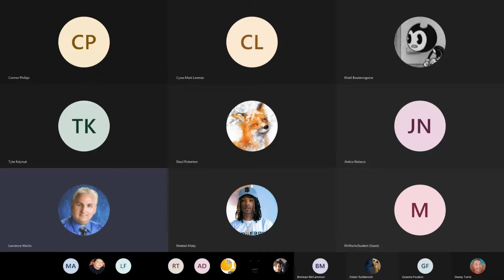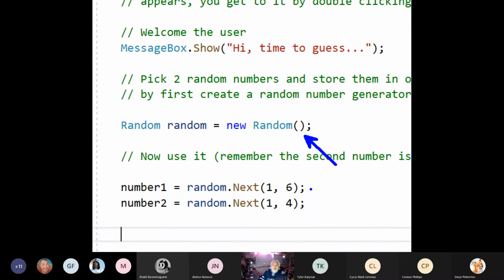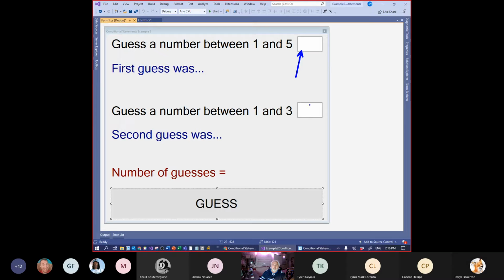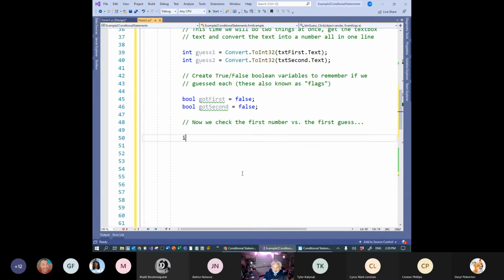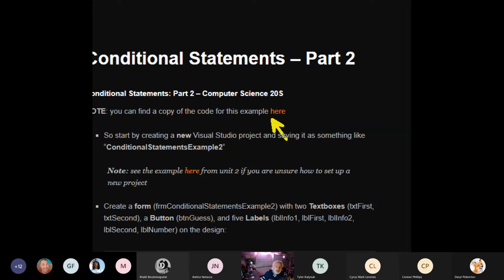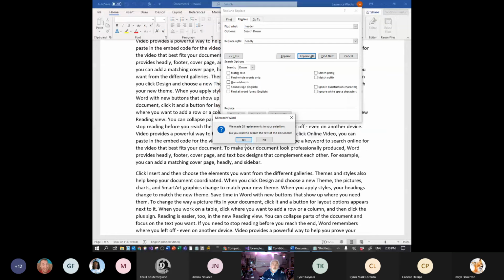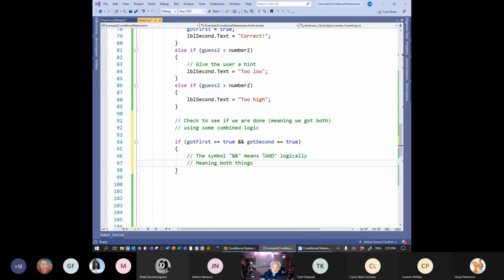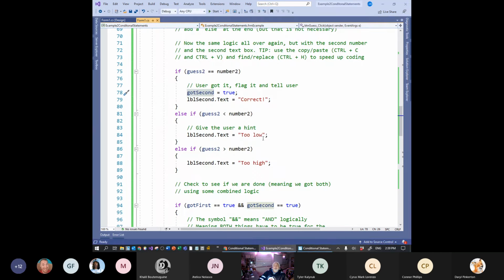Computer Science 20S - Online class (May 21 2021)